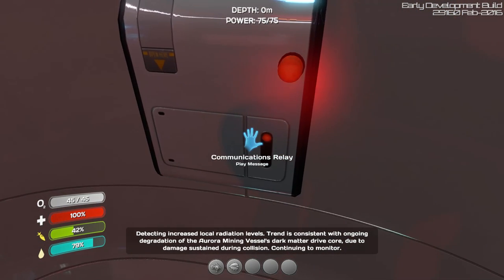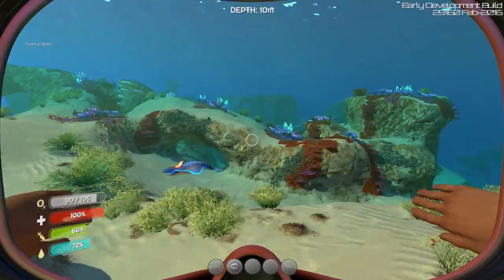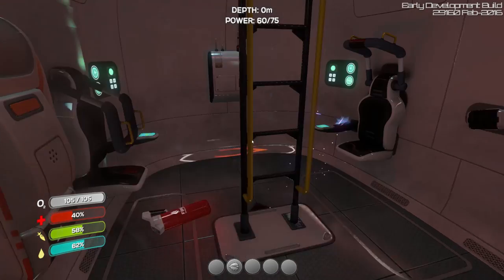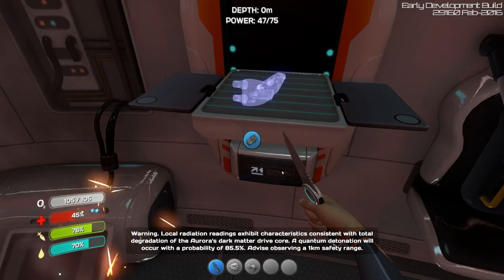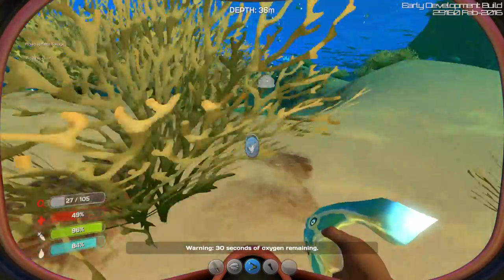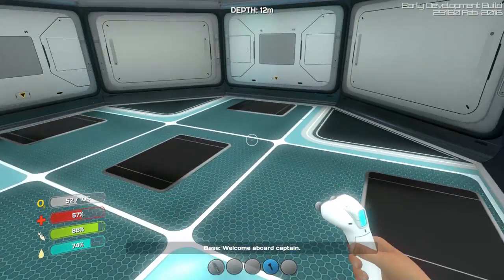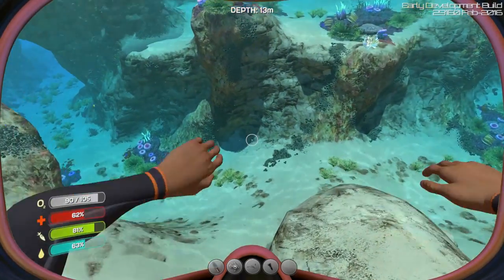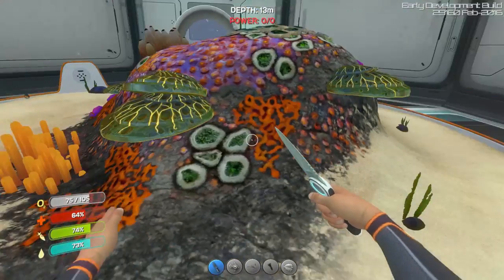"NEW SURVIVAL SEASON!!!" Subnautica Ep 01 1080p HD PC Gameplay Walkthrough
Let's Play Subnautica Season Two!  Maybe one day they will have Underwater sea bases...JUST KIDDING!  There's a HUGE new update with moon pools to dock your seamoth submarine, aquariums, workbenches, observation rooms, and much much more!  And of course the Reaper Leviathan is still swimming around out there...enjoy the gameplay walkthrough!

Processor:  Intel® Core™ i7 4930K Processor (6x 3.40GHz/12MB L3 Cache)
Cooling:  Corsair Hydro Series H60 Liquid CPU Cooling System

Memory:  32 GB DDR3-1600 Memory Module-Corsair Vengeance

Video Card:  NVIDIA GeForce GTX 780 3GB

Motherboard:  MSI X79A-GD45 Plus-- 5x PCI-E x16, and 6x SATA 6Gb/s

Power Supply:  750 Watt - Corsair RM750 - 80 PLUS Gold

Primary Hard Drive: 240 GB Corsair Force GS SSD